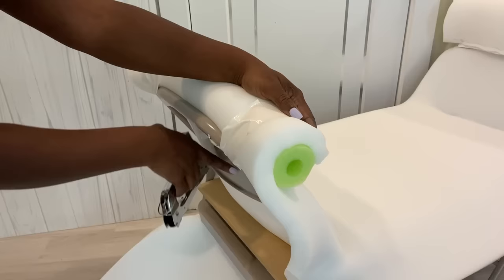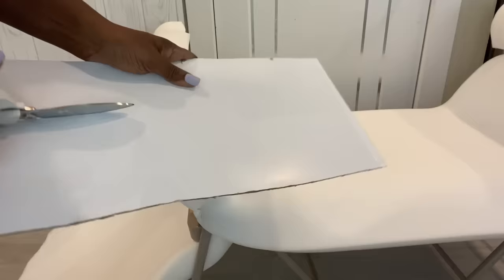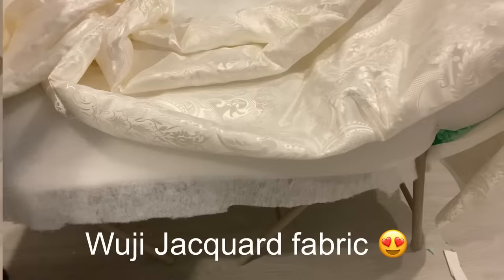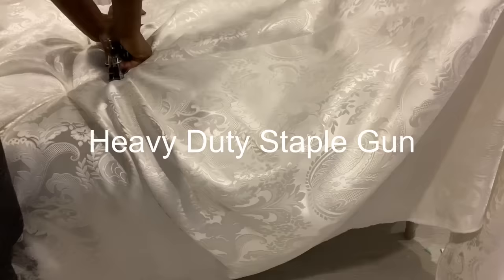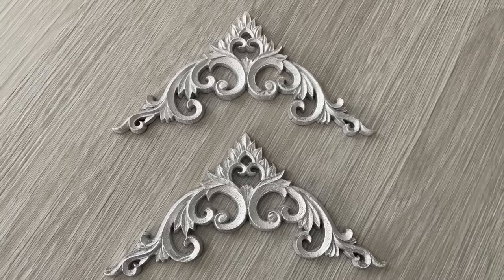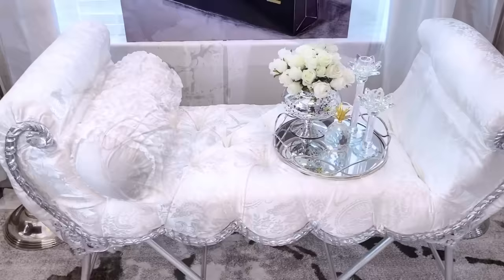FOLDING CHAIR TRANSFORMED INTO A LUXURY BENCH!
This is a Diy Video on How To Use Folding Chairs in the Home as a Luxury Bench.
How To Pick Casual items and Transforming them to Unique Pieces in a Home is a Continuous and interesting process that I love sharing with others. This is a Home Improvement idea for the Home that is a conversation starter and It is also Budget Friendly as well!

HERE ARE THE ITEMS USED:
2 Folding Chairs
Wooden board
Screws
1” and 2” foam
Batting
4 Yards of Fabric
White Flexible Pvc Trim
(It is recently out of stock but here’s something similar

Silver Fabric Trim Rope from Joann Fabric
Decorative Onlays
Silver spray paint
Pool Noodle
Heavy Duty Staple Gun
1 pack of 3 canvas panels (16x20”) from Walmart

yoduvh_diy